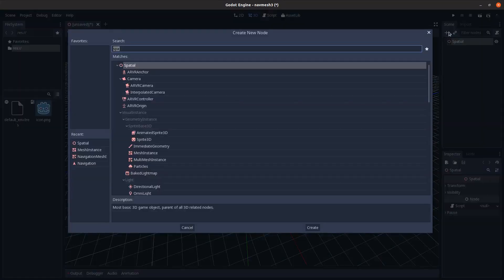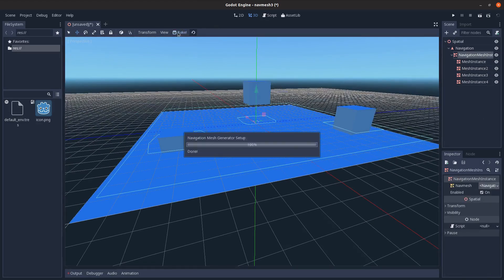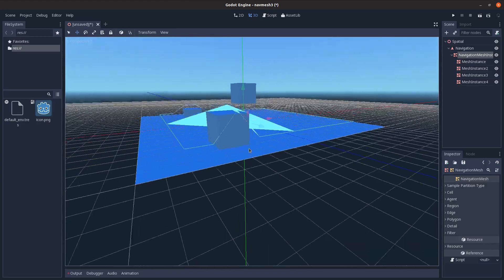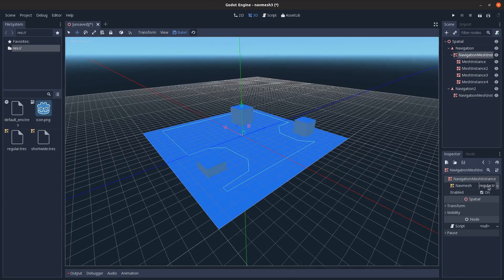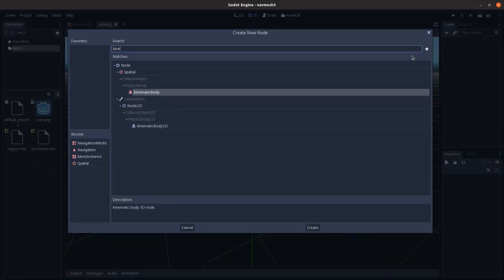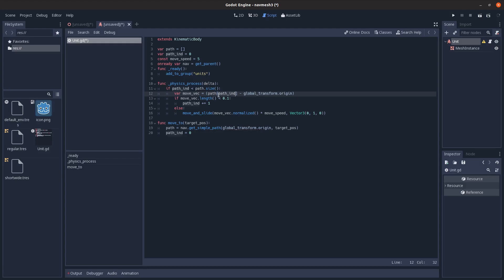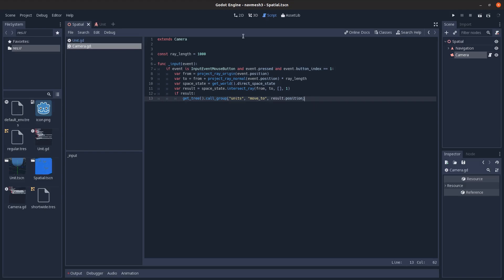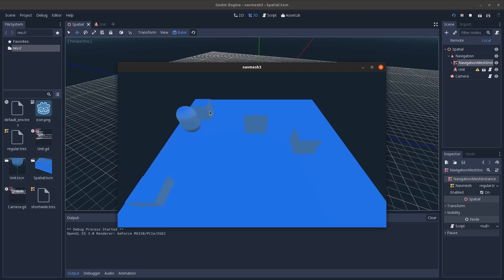How to bake 3d navmeshes in Godot - 3d pathfinding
thanks to Hendrik Wiersma for pointing this out to me